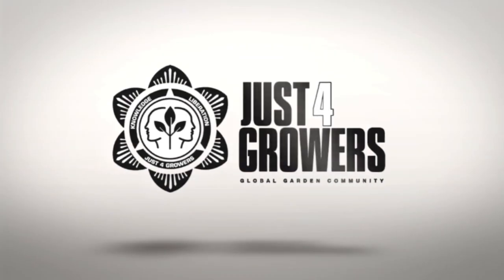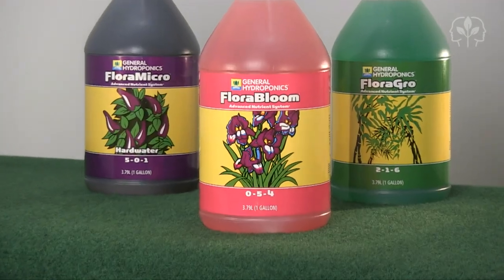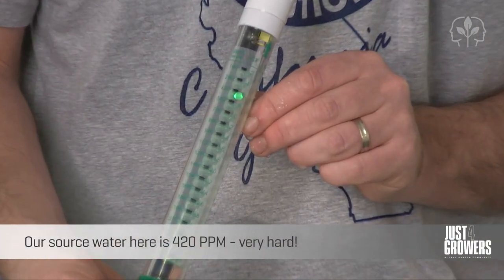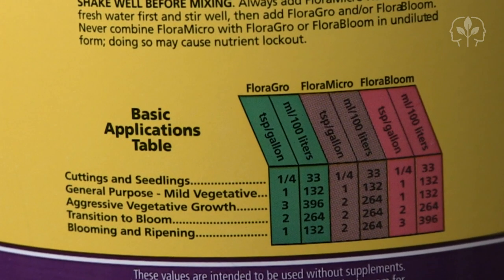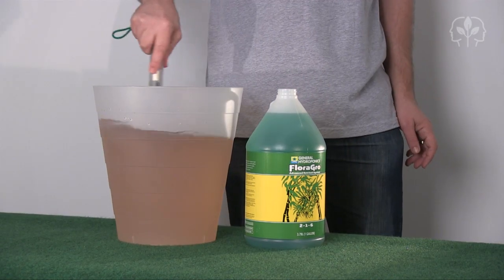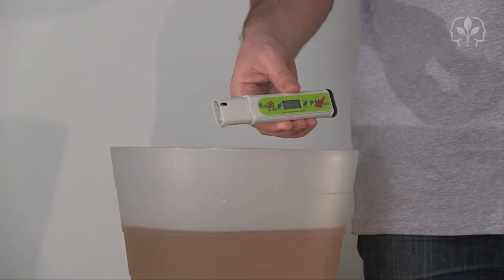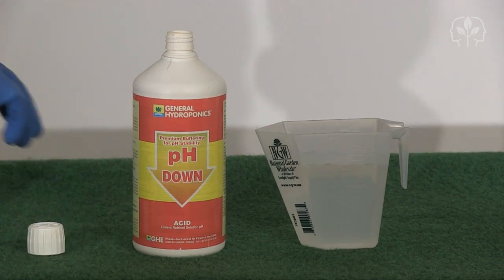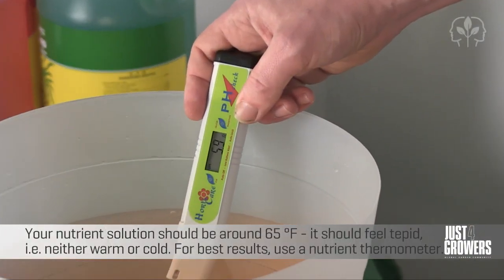How To Mix a 3-Part Hydroponics Nutrient Solution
In under three minutes we show you how to mix a three-part hydroponic nutrient solution using the General Hydroponics Flora Series Advanced Nutrient System. To comment on this video and for tons of grow tips and advice,